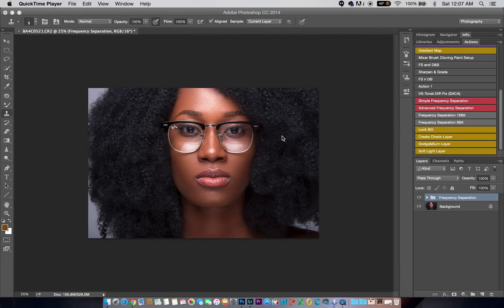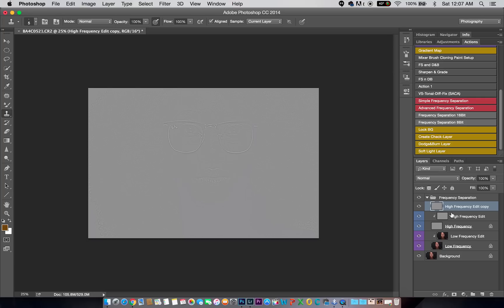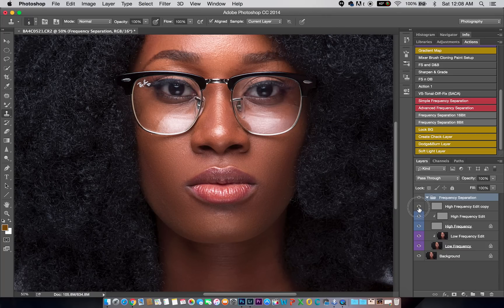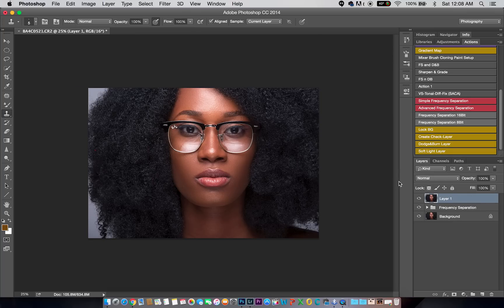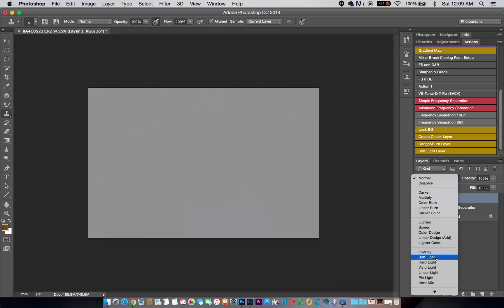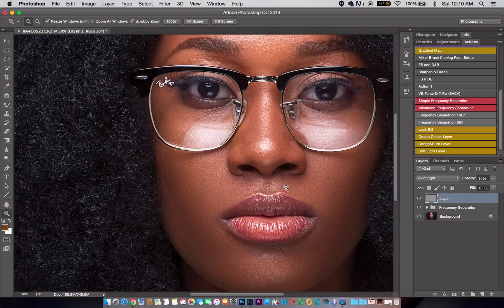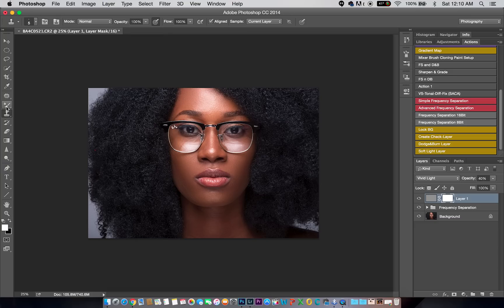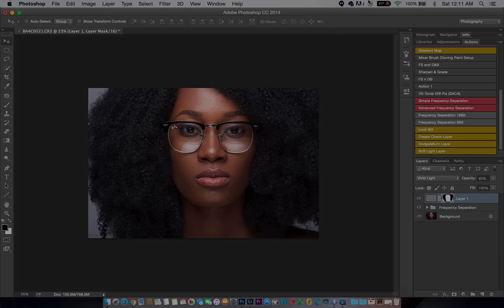Photoshop Tutorial: How To Sharpen Your Image In Photoshop CC (Detail Enhancement)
In this Adobe Photoshop CC Tutorial i'll show you how i sharpen my images to get the best results.